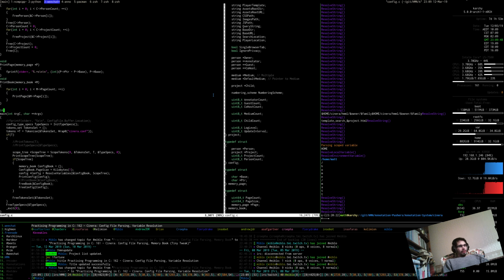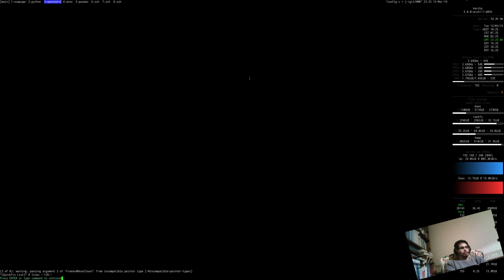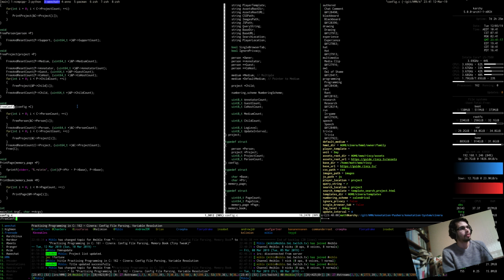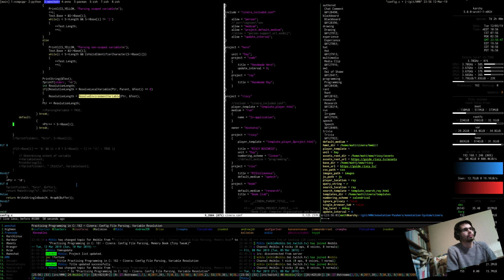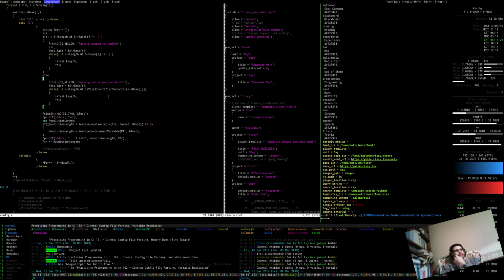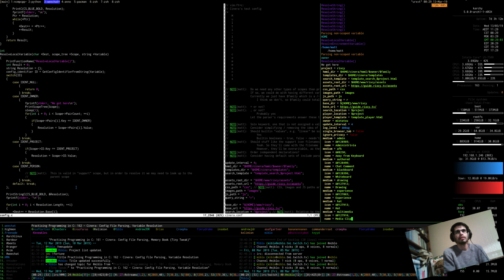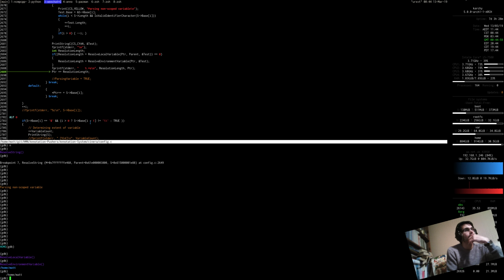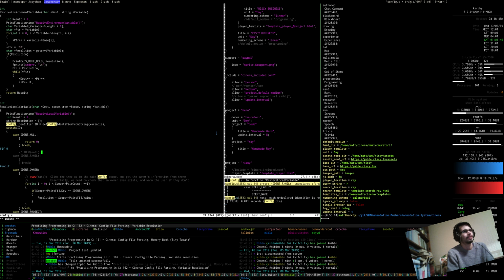Practising Programming in C: 162 - Cinera: Config File Parsing, Variable Resolution